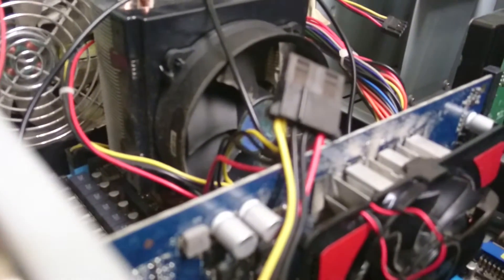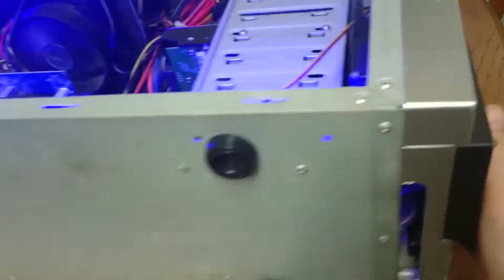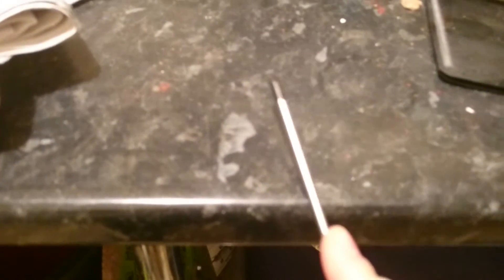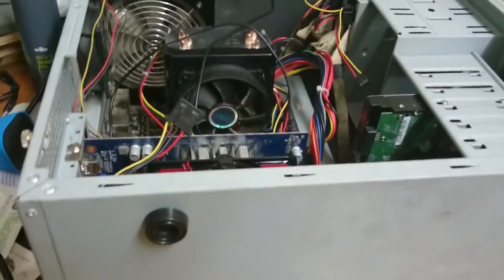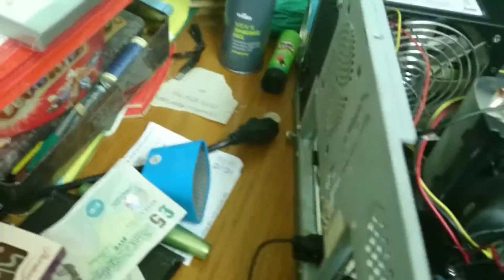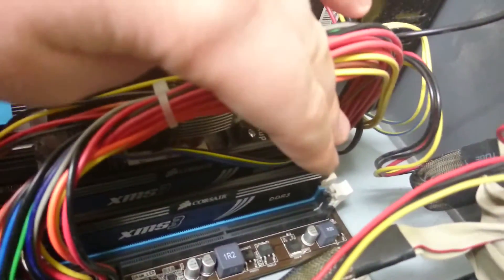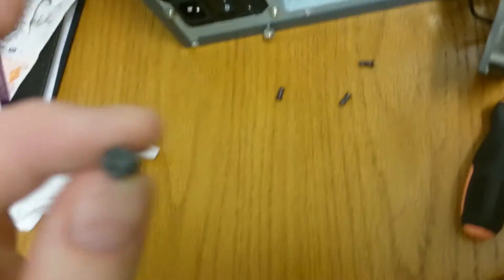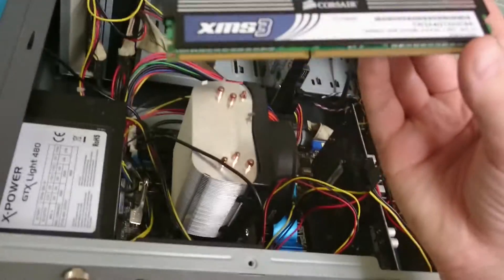Gaming pc upgrades